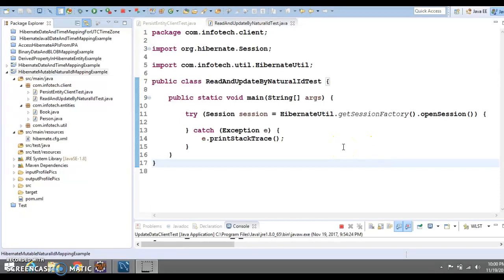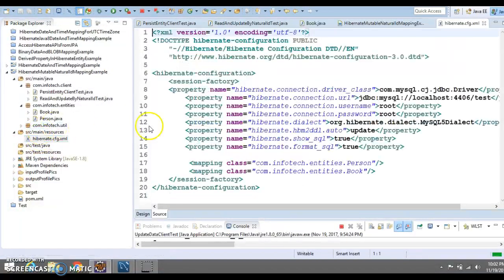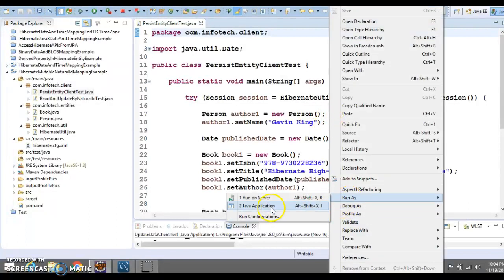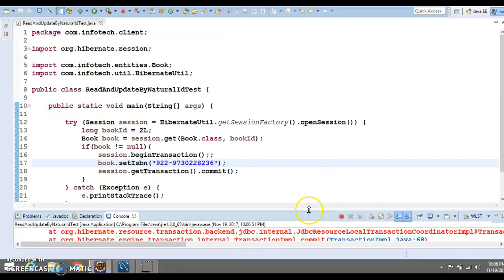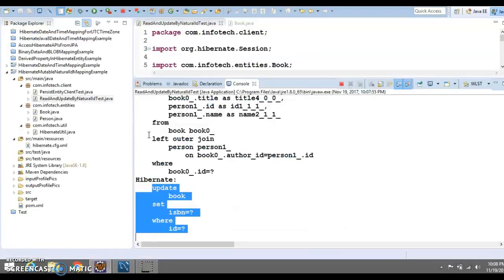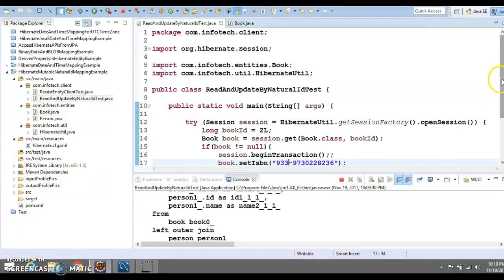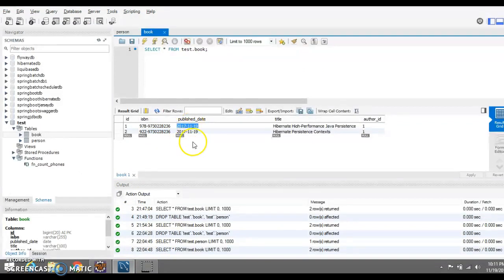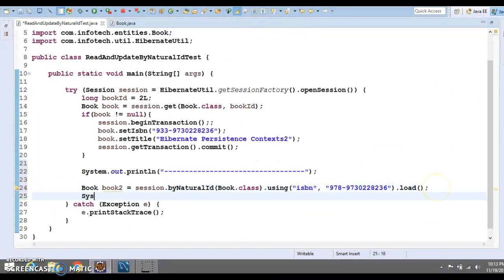Hibernate 5:NaturalId using single basic attribute and how to make it mutable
In this video you will learn how to make naturalId mutable using a demo project.